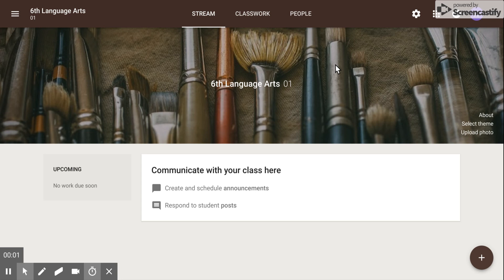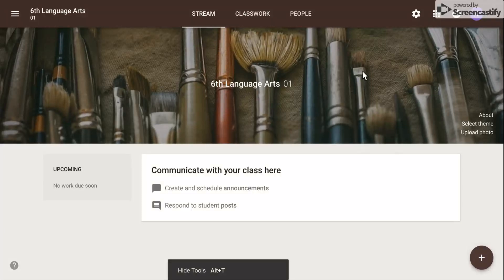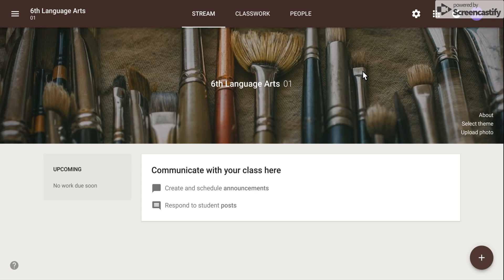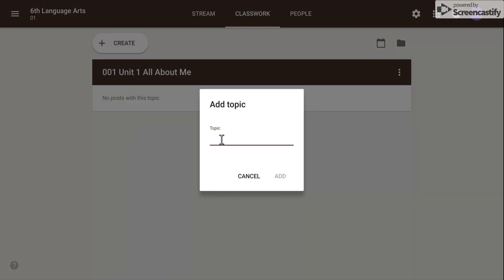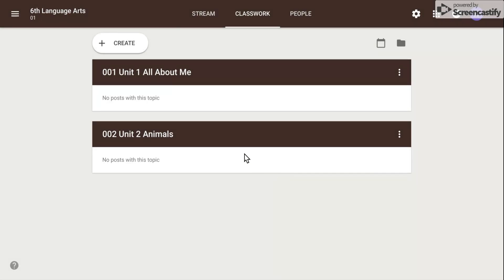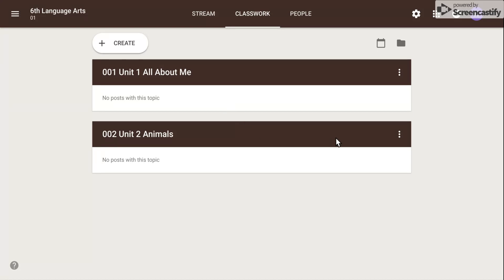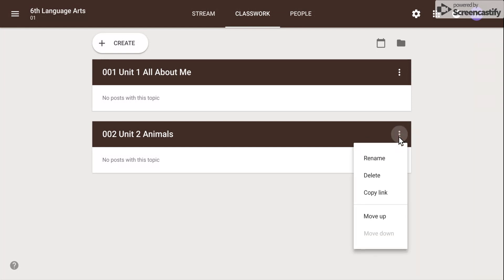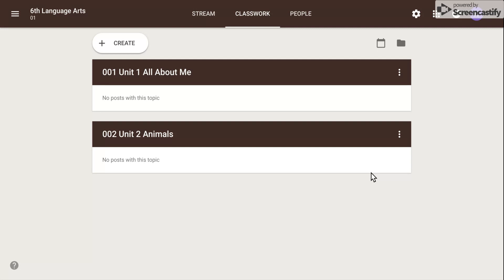How to Create a Topic and Organize the Topics in Google Classroom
This screen cast will demonstrate how to create a new topic and move it up and down on the classwork page.